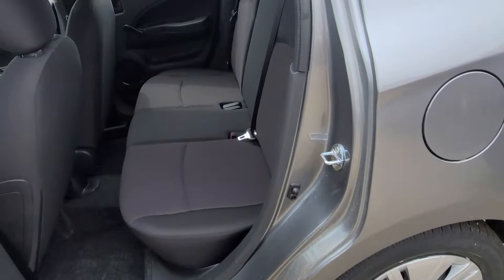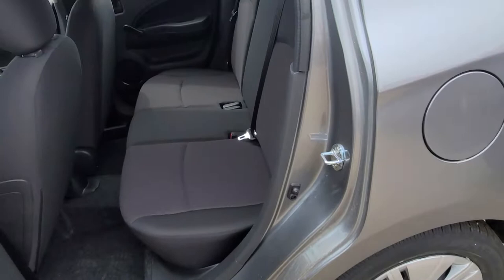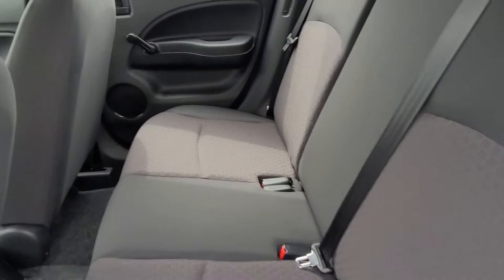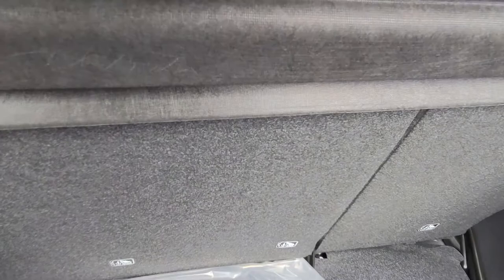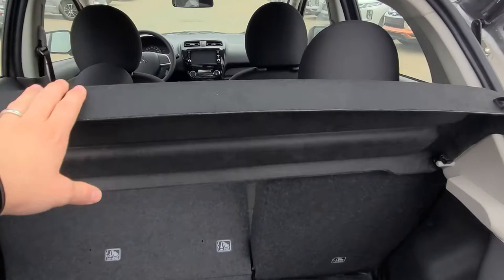2020 Mitsubishi Mirage ES